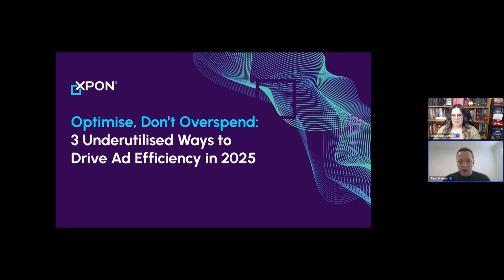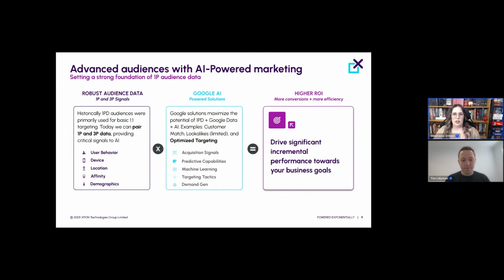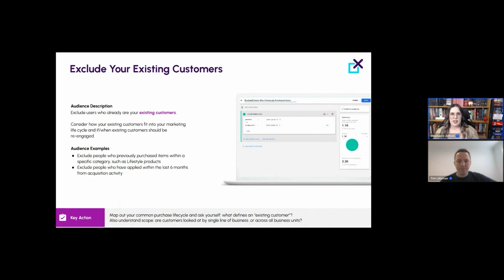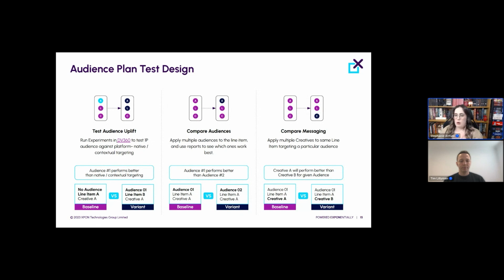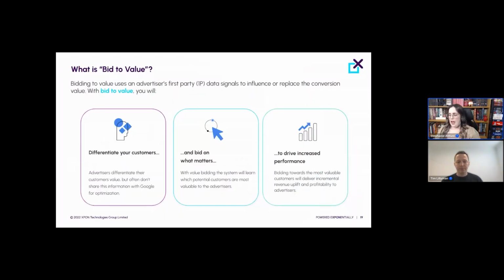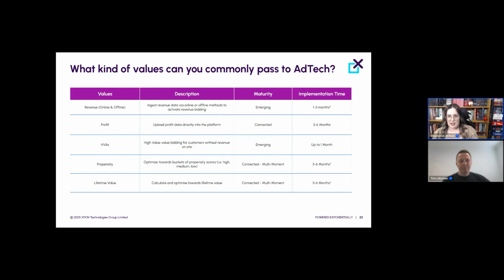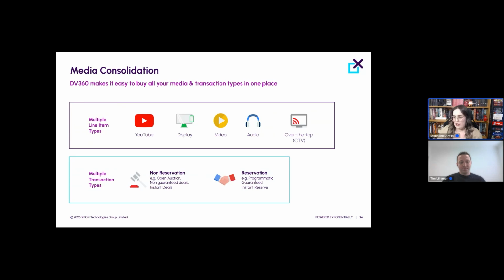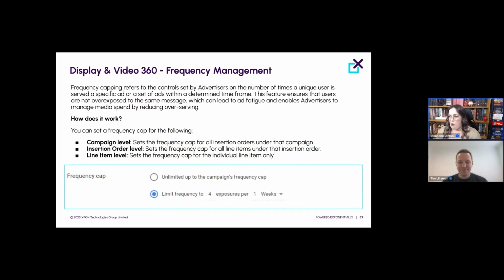3 Underutilised Ways to Optimise Ads in 2025 (Full Webinar)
Are rising media costs and tightening budgets forcing you to justify every dollar of your ad spend? This full, on-demand webinar reveals how to stop overspending and start optimising with three proven, yet often underutilised, strategies for 2025.

In this practical session, XPON's Google Marketing Platform Lead, Stephanie Ahfuni, provides a masterclass in ad efficiency. We set the scene with the latest market data on rising ad expenditure and costs, then dive deep into actionable tactics. Learn how to leverage your first-party data for smarter targeting, shift your bidding from volume to true profitability with Value-Based Bidding, and eliminate wasted impressions through intelligent Reach & Frequency controls.

TIMESTAMPS:
02:17 - The Efficiency Imperative: Why Ad Efficiency is Critical Now
03:32 - Market Insight: Online Ad Expenditure & Costs Are Rising (IAB Report)
05:21 - Agenda: 3 Underutilised Strategies for Ad Efficiency
06:49 - Strategy 1: First-Party Audiences
10:39 - The Proven Performance Uplift of Customer Match
11:39 - Use Case: Excluding Existing Customers to Save Budget
14:12 - Use Case: Creating High-Value Audiences for Expansion
16:30 - Use Case: Targeting Users with High Purchase Probability
18:17 - A Framework for Testing & Proving the Value of Your 1P Audiences
22:32 - First-Party Audience Case Studies (Global Retail & Finance)
24:15 - Strategy 2: Bid to Value (Value-Based Bidding)
25:34 - Why Shift Your Bidding from CPA to True Business Value?
26:18 - Defining Your VBB Use Case: From Simple to Advanced
29:52 - What Kind of Values Can You Pass to Ad Platforms? (Revenue, Profit, LTV)
31:23 - Value-Based Bidding Case Studies (Leading Publisher & Finance)
34:16 - Strategy 3: Frequency & Reach Control
36:16 - The Power of Media Consolidation vs. Siloed Buying
37:56 - The Tangible Benefits of Unified Frequency Management (Nielsen Study)
40:53 - How to Quantify and Prove Your Gains with DV360 Reporting
41:50 - Cross-Device Frequency Management in a Privacy-First World
43:35 - Helpful Resources: Introducing the New Playbooks
44:53 - Q&A with Stephanie Ahfuni

Learn more about:
Ad Efficiency
Value-Based Bidding (VBB)
First-Party Data Strategy
Customer Match Audiences
Reach and Frequency Controls
Frequency Capping
Media Buying Optimisation
Google Marketing Platform (GMP)
DV360 and SA360
Marketing ROI
Data-Driven Advertising

XPON provides AI-powered marketing technology, data, and cloud services.